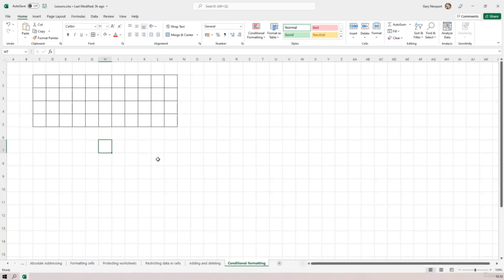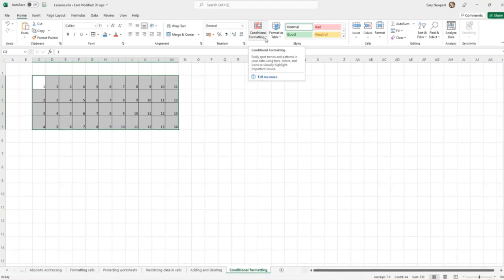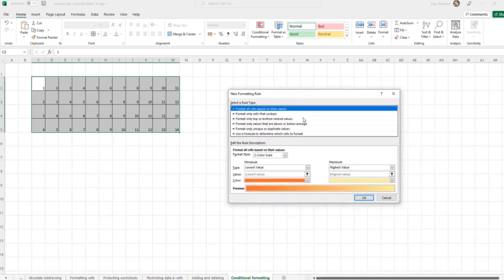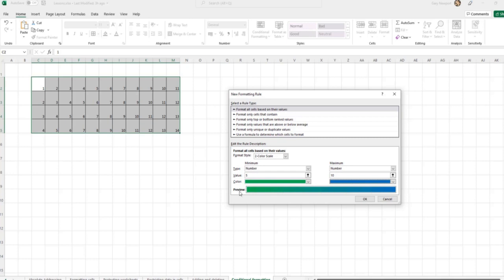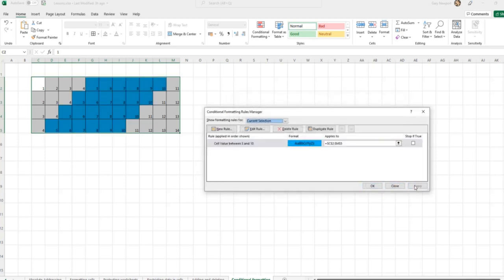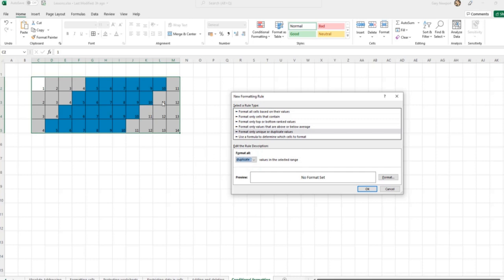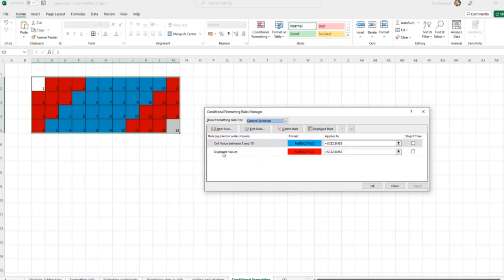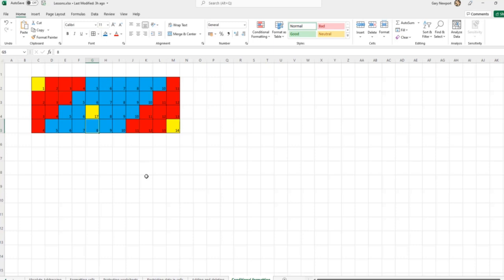5. Conditional Formatting in Excel